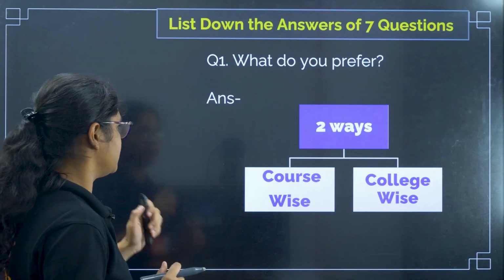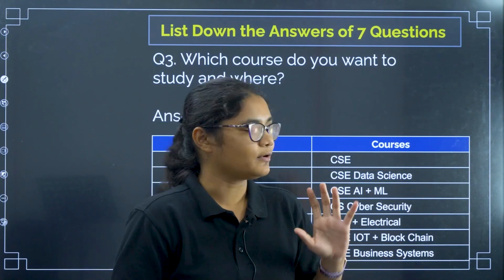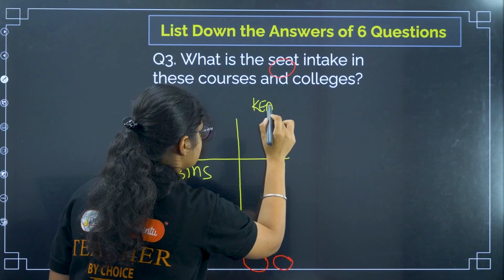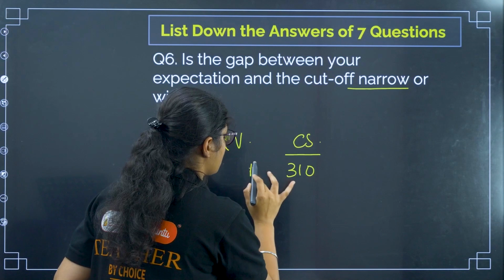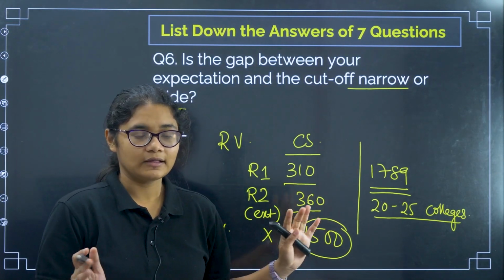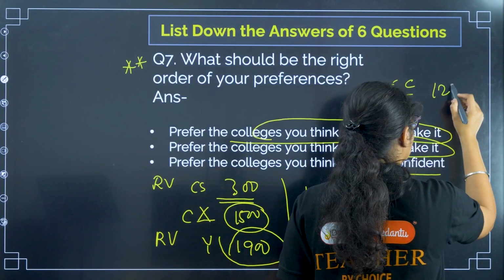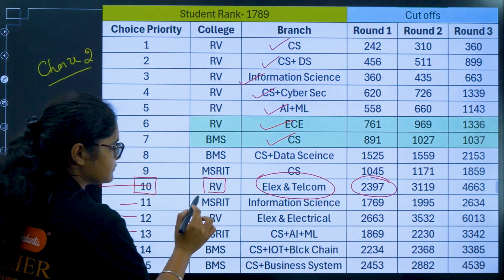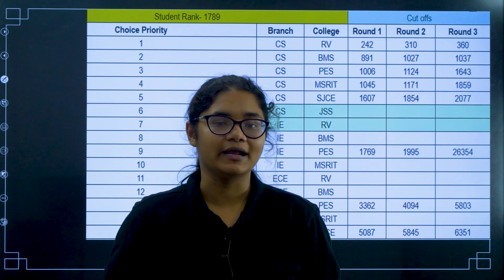How to Make Option Entry List for KCET 2024 Counselling | KCET Choice Filling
Hello KCET 2024 Candidates, are you preparing for KCET 2024 counselling? It's crucial to create the right option entry list for your KCET choice filling. In this video, Aishwarya ma'am will guide you through 7 essential steps to help you decide the best preferences for your KCET Option Entry. She will also present a detailed case study for a specific rank and demonstrate how to prepare the option entry list for that rank.
What you'll learn:
✅ Logical steps to choose the right college and course
✅ How to prioritize your preferences effectively
✅ Tips to enhance your chances of getting the desired seat
✅ Example of a rank-based option entry list
Make sure to watch the video till the end to get all the insights you need for a successful KCET 2024 counselling.

Steps for Preparing Option Entry List for KCET 2024 Counselling

00:00 How to Make Option Entry List for KCET Counselling
List down the answers of these 7 Questions when preparing the option entry list
01:50 Q1. What do you prefer? Course or College
03:20 Q2. What is your rank?
03:50 Q3 Which course do you want to study and where?
05:10 Q4 What is the seat intake in these courses and colleges?
06:50 Q5 What is the cut-off for the course in that college?
08:40 Q6 Is the gap between your expectation and the cut-off narrow or wide?
10:20 Q7 What should be the right order of your preferences?
Case Study 1 for KCET 1789 Rank Option Entry List